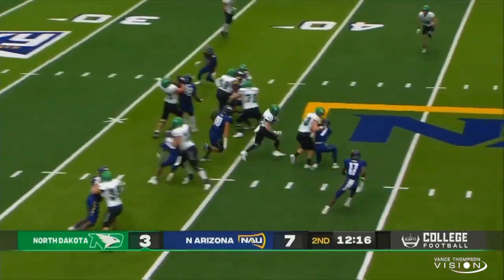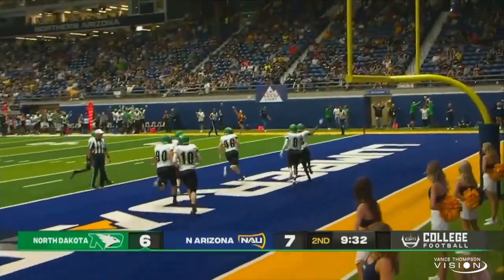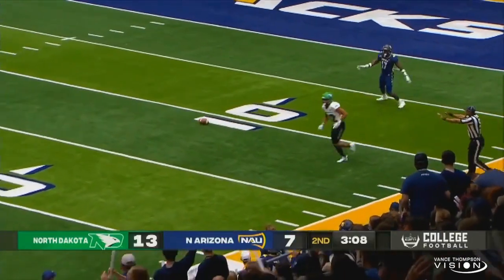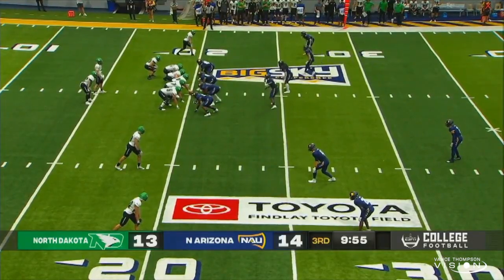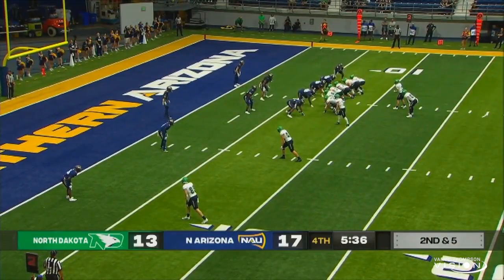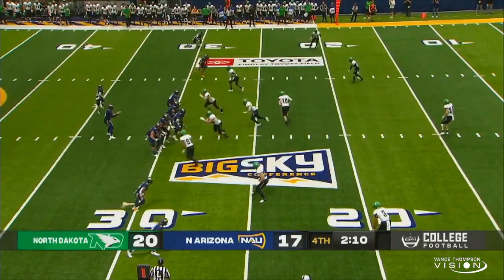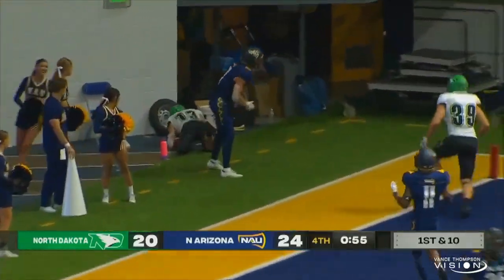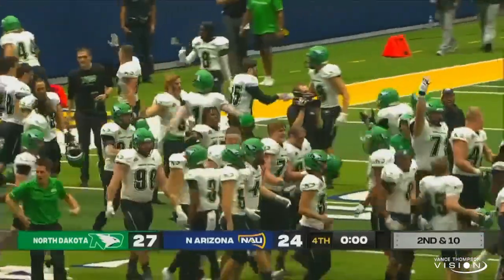UND Football | Highlights at Northern Arizona | 9.17.22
Watch the game highlights as North Dakota rallies to defeat Northern Arizona, 27-24, from Flagstaff, Arizona.